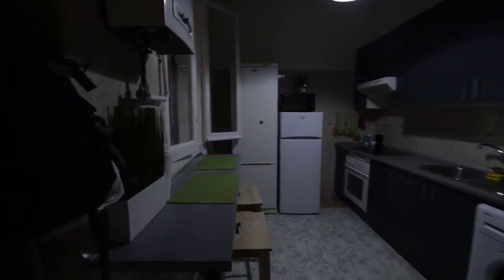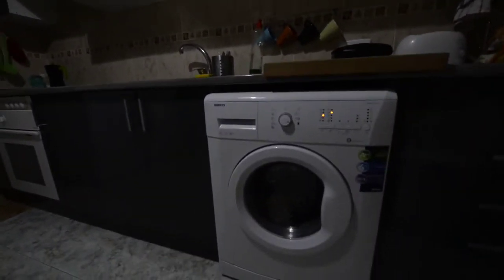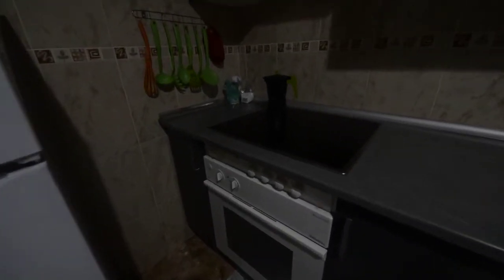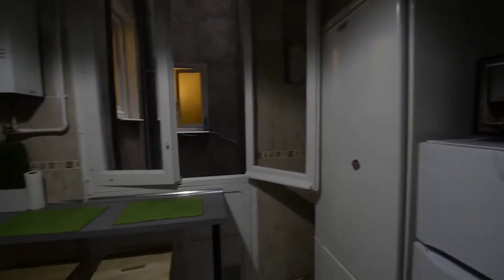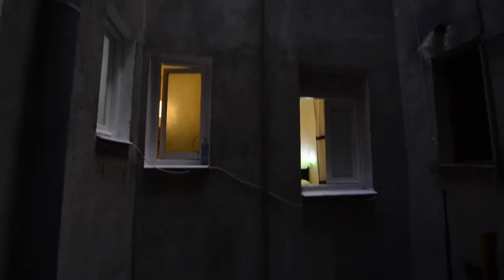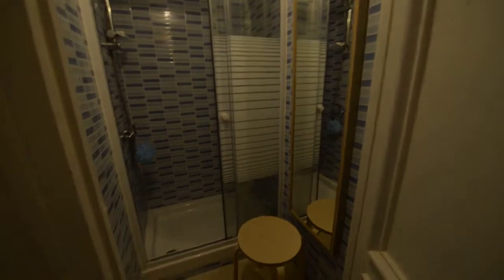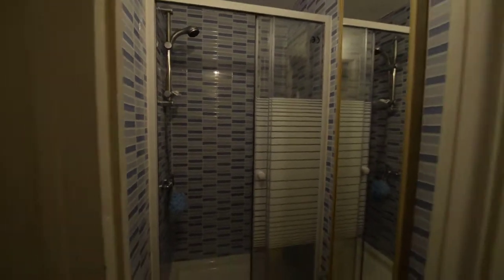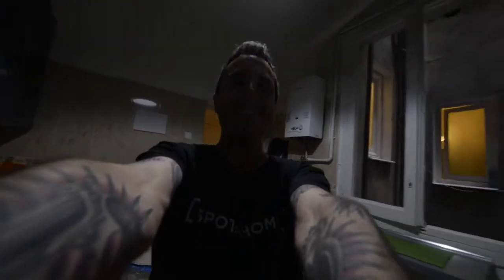Rooms with double beds for rent in a large 7 bedroom flat - Spotahome (ref 89894)